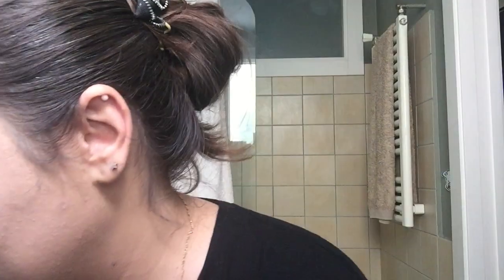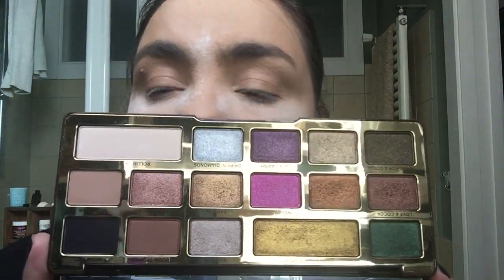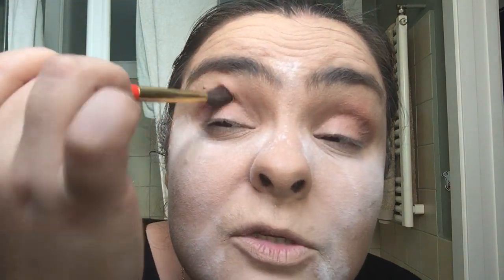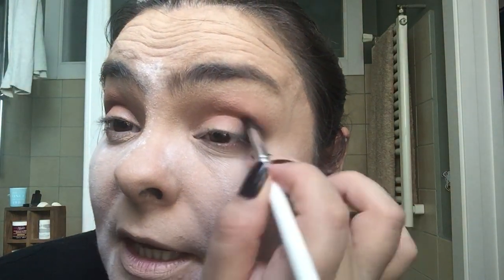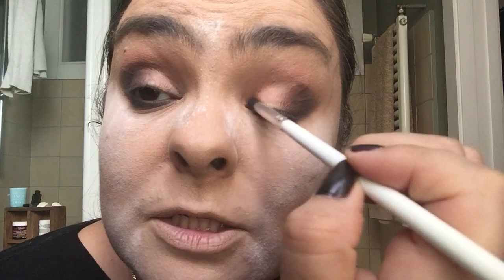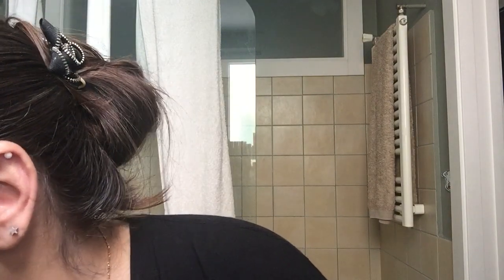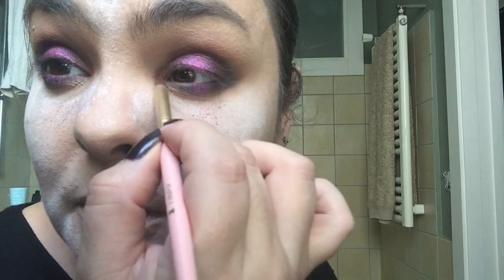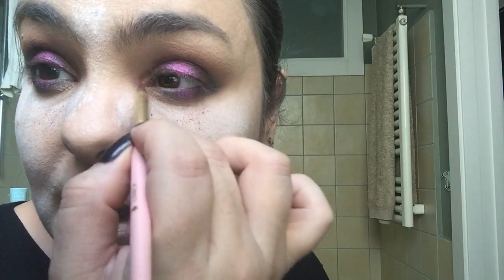1 palette, 1 day, 1 look: Too Faced Chocolate Gold palette - pink & Purple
Kat Von D Lock it foundation in shade 48
Dior Nude Air Serum de teint in shade 30
Hakuhodo Brushes
Chikuhodo X Beautylish Cobla blue brush collection
Morphe Brushes: from both Jaclyn Hill X Morphe and the Jeffrey Star X Morphe collections
Kat Von D number 75 brush for my brows
Urban Decay Afterglow blush  in shade Fireball
Colourpop Supershock Perlized in Lunch Money
Hourglass Ambient Light Edit Palette
Urban Decay 24/7 Glide On pencil in shade Perversion
Charlotte Tilbury Matte Revolution Lipstick in Pillow Talk
Nyx Lip oil